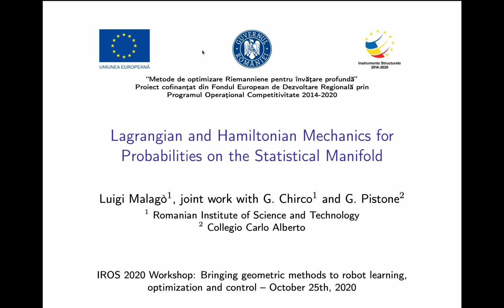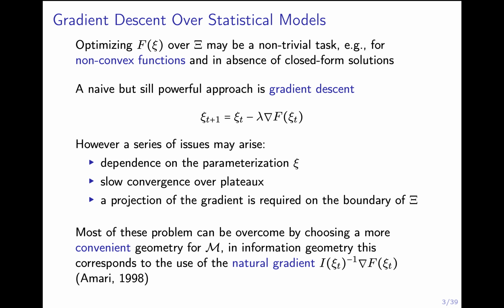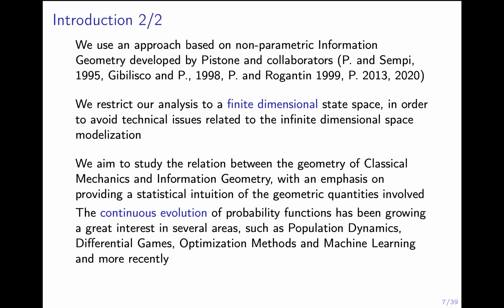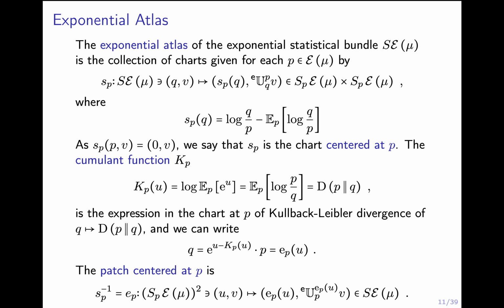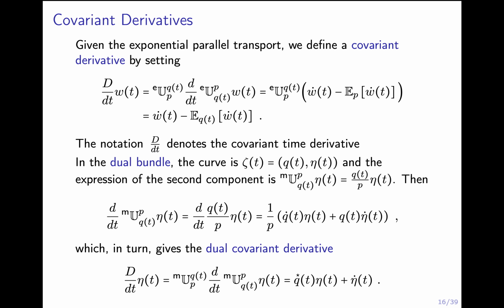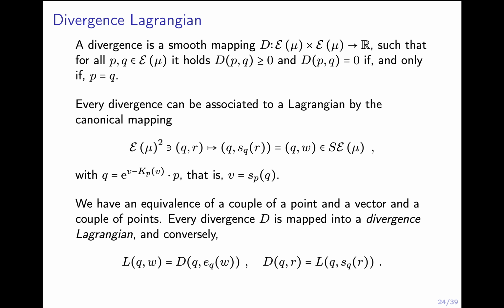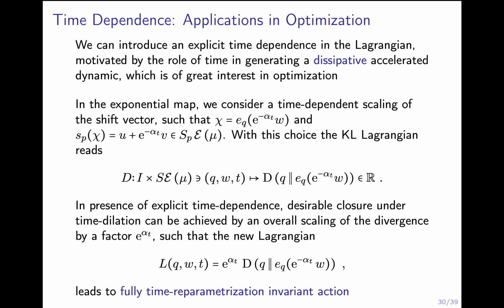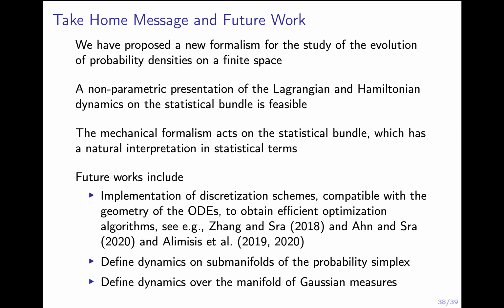Luigi Malagò - Lagrangian and Hamiltonian Mechanics for Probabilities on the Statistical Manifold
This presentation is part of the IROS'20 Workshop on Bringing Geometric Methods to Robot Learning, Optimization and Control.

Any question about this talk? Fill out our Google form